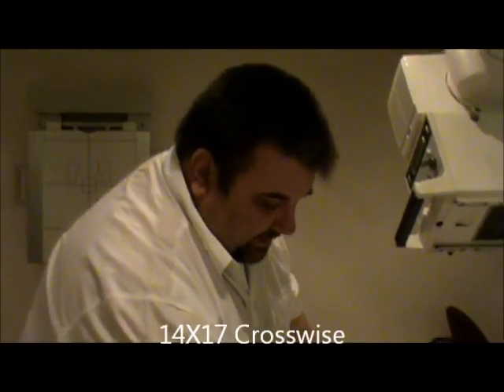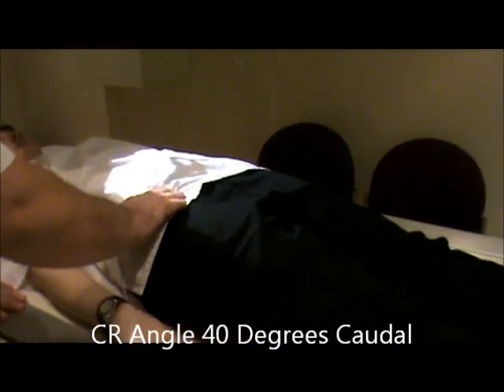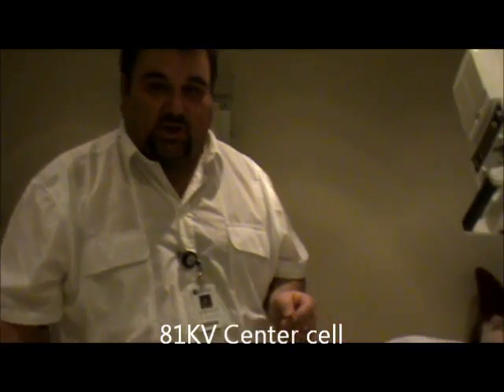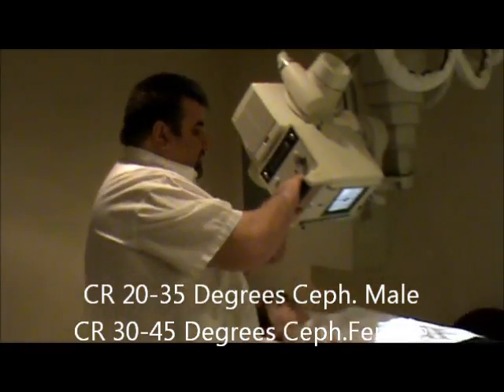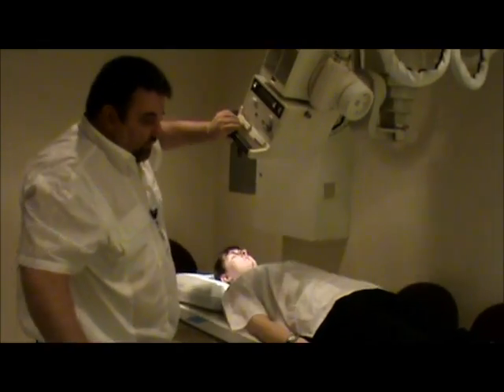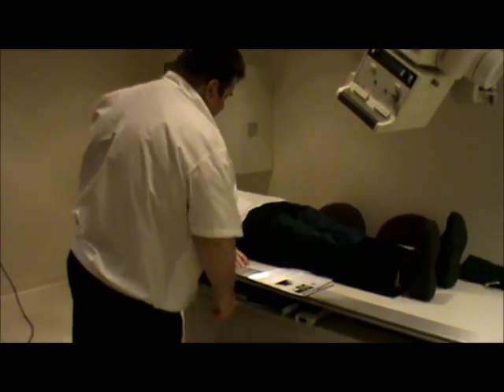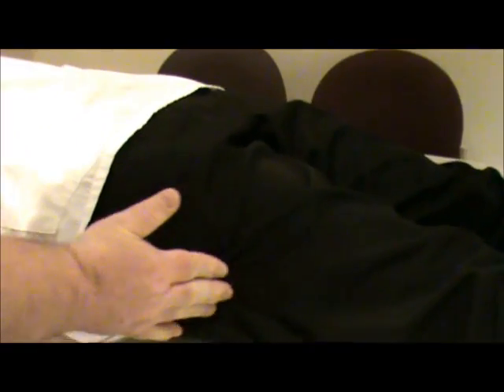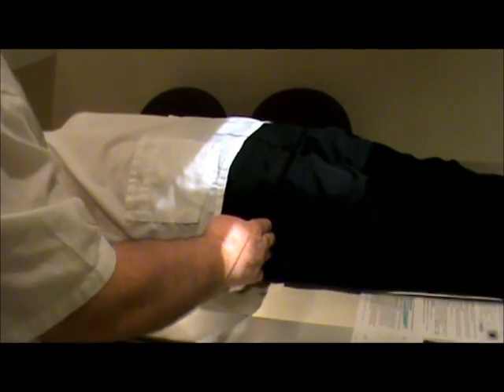Inlet and Outlet views of Pelvis